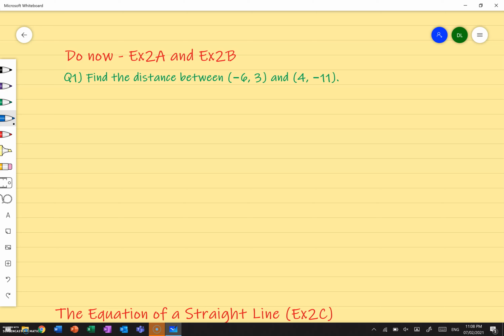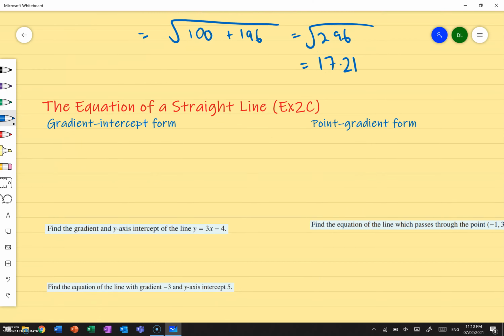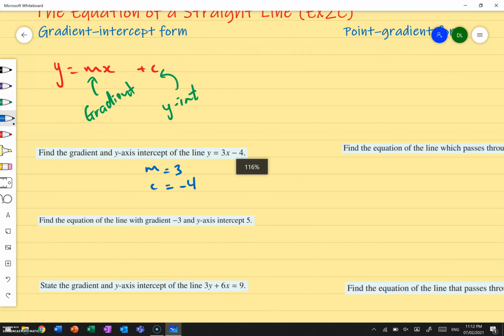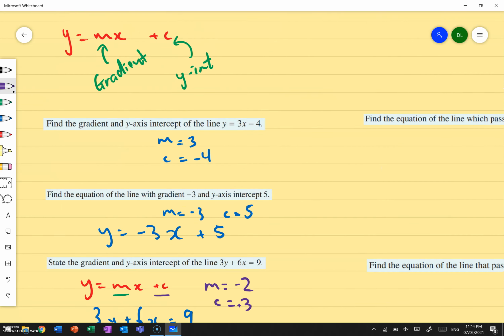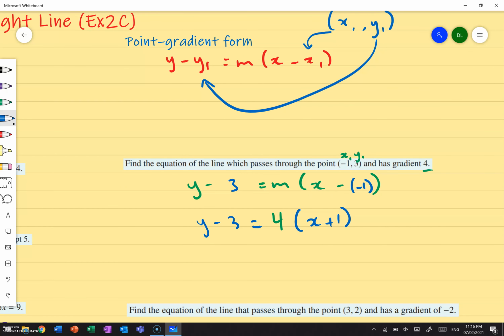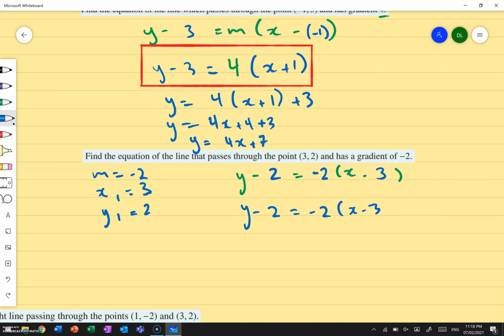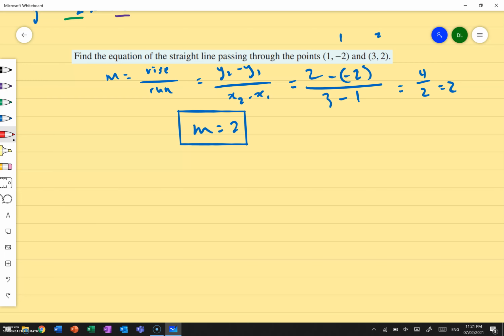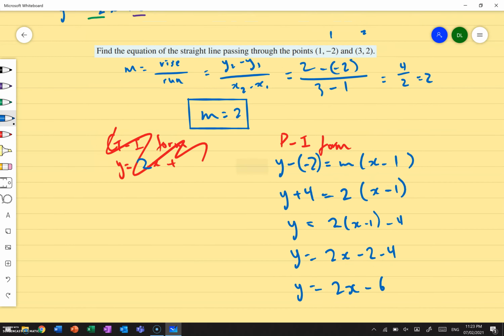Ex2C The Gradient of a Straight Line